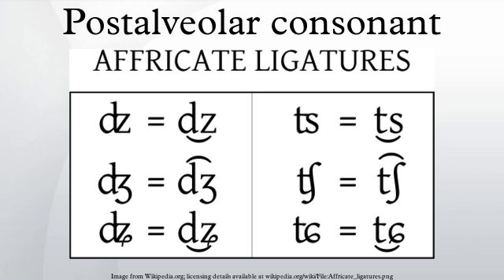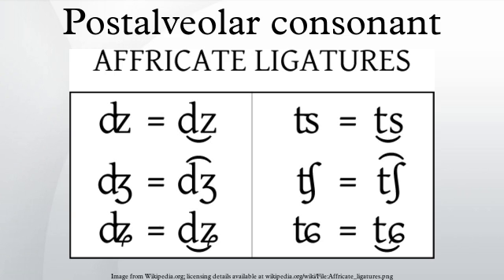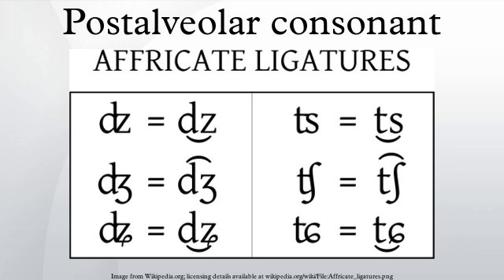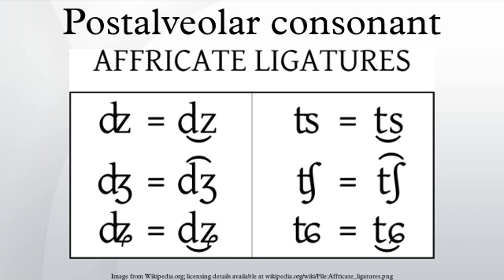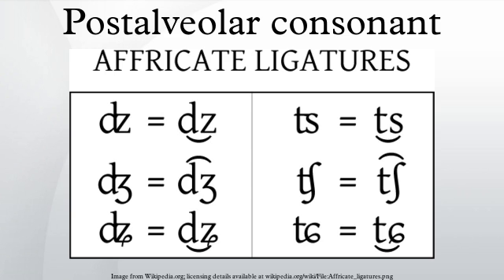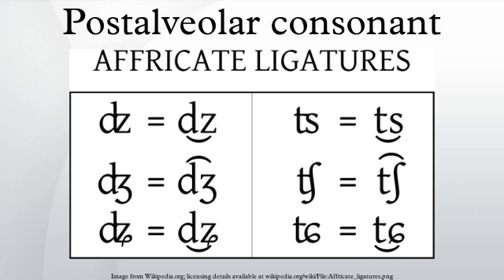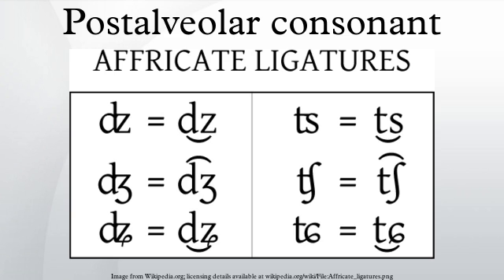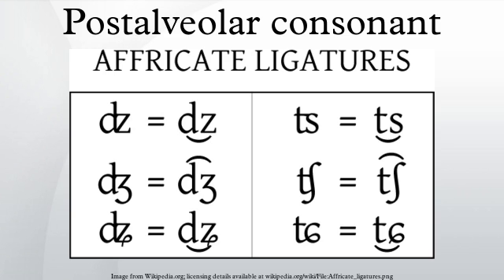Postalveolar consonant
Postalveolar consonants are consonants articulated with the tongue near or touching the back of the alveolar ridge, further back in the mouth than the alveolar consonants, which are at the ridge itself, but not as far back as the hard palate. Examples of postalveolar consonants are the English palato-alveolar consonants [ʃ] [tʃ] [ʒ] [dʒ], as in the words "shill", "'chill", "vision", and "Jill", respectively.
There are a large number of types of postalveolar sounds, especially among the sibilants. The three primary types are palato-alveolar; alveolo-palatal; and retroflex. The palato-alveolar and alveolo-palatal subtypes are commonly counted as "palatals" in phonology, since they rarely contrast with true palatal consonants.